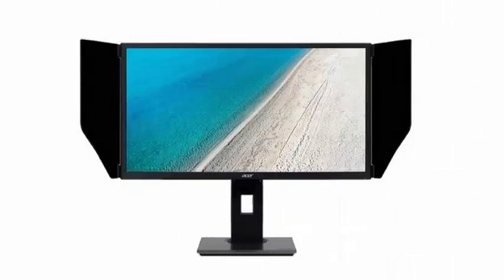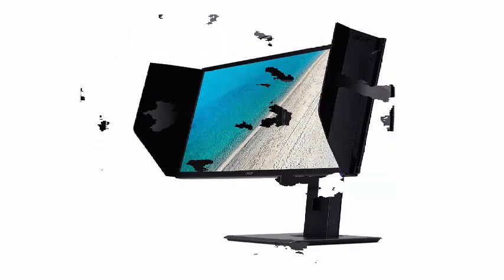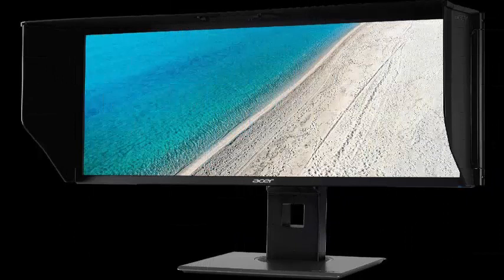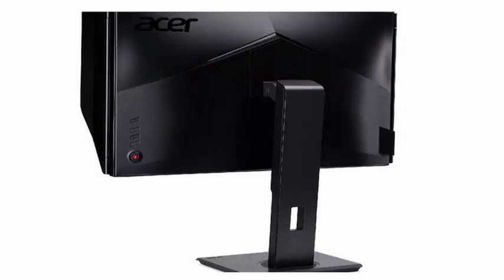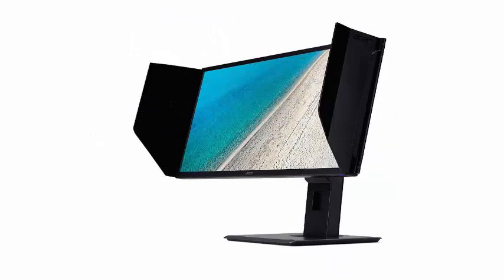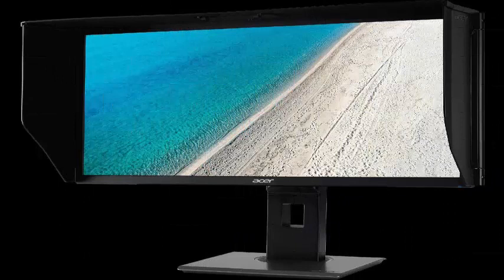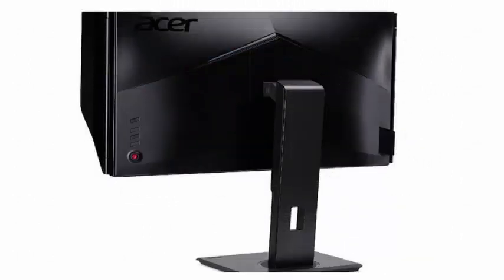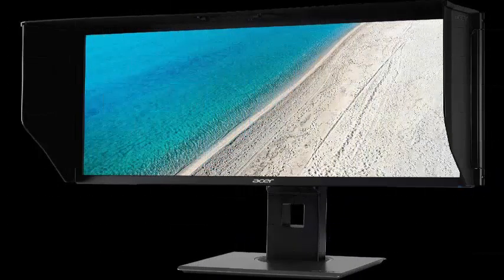Acer has announced the ProDesigner BM270, a 4K monitor with HDR that offers impressive 1,000 nits.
Acer has announced the launch of a new monitor of advanced features designed for users looking for the latest features related to the 4K HDR. This is the ProDesigner BM270, which comes with IPS UHD 3840 x 2160 pixels 27-inch panel. With a color depth of 10 bits, the new BM270 offers among its main features a considerable brightness of 1,000 nits when operating in HDR mode that descends to a no less interesting 400 nits in SDR mode.

Thanks to the IPS panel technology it can offer a viewing angle of 178 degrees and a refresh rate of 60 Hz with a response time of 4 ms gray-to-gray and a dynamic contrast of 100,000,000: 1 that looks improved thanks to the incorporation of local brightness attenuation with 384 different zones. In terms of connectivity, it comes well stocked with two HDMI 2.0b ports, a DisplayPort 1.2, another mDP 1.2 and a USB 3.1 Hub with multiple connections. It also has integrated speakers with a stereo power of 2x8 watts.